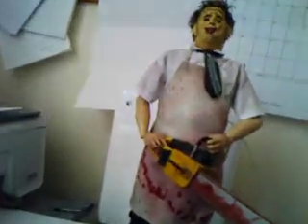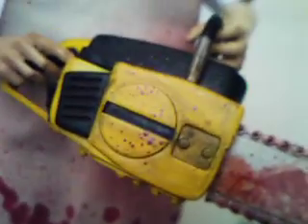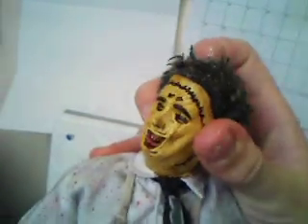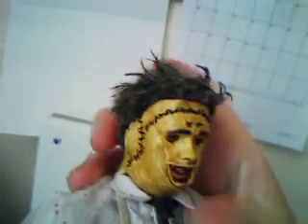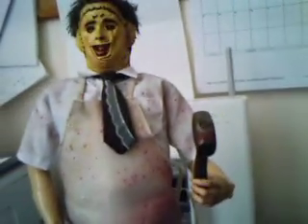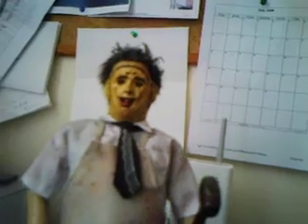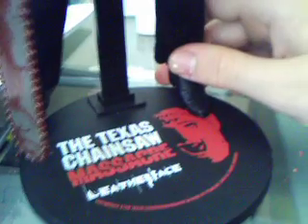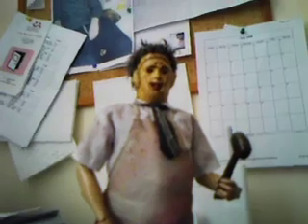Leatherface Sideshow Collectibles Figure Review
Hi All once again another figurereview this time LEATHERFACE from The Texas Chainsaw Massacre Hope you like it.